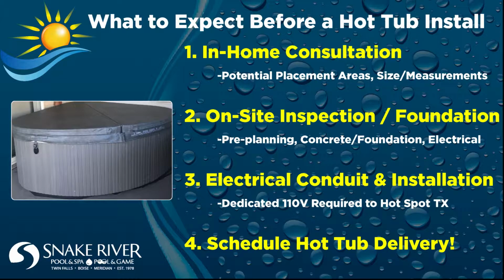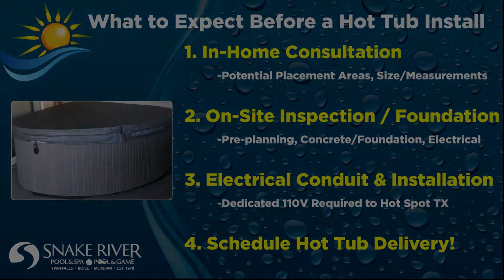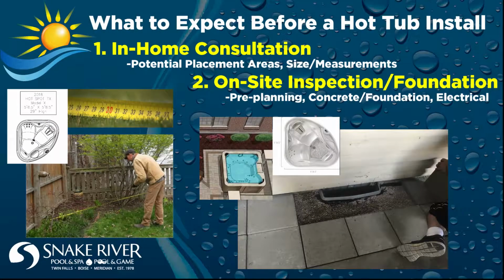Week 1 Our Hot Spot TX & 1st Month Hot Tub Experience Vlog Snake River Pool & Spa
Week 1 Vlog of a Boise families’ 1st Month Experience Owning A New Hot Tub Video Series is now available! A New Hot Spring Spas Hot Spot TX Model from Snake River Pool & Spa ...Just installed for an anniversary surprise! This Week 1 Video covers WHAT TO EXPECT BEFORE A HOT TUB INSTALL & how working with Canyon Electric, LLC and TheSpaTeam professionals helped make the anniversary surprise a success story!

Snake River Pool & Spa, established since 1978 "Makes It Easy...To Take It Easy" with exceptional high-quality dependable wellness products such as HotSpring Spa Hot Tubs, Endless Pools Fitness Swim Spas, Finnleo Traditional & Far Infrared Saunas, and recreational lifestyle products such as Gaming Tables and Billiards, Patio Furniture, Traeger Grills plus Inground/Above Ground Swimming Pools to enhance your outdoor living and so much more! Visit any of our 3 locations in Twin Falls, Boise, or Meridian Idaho today and let show you how "We Make It Easy...To Take It Easy"